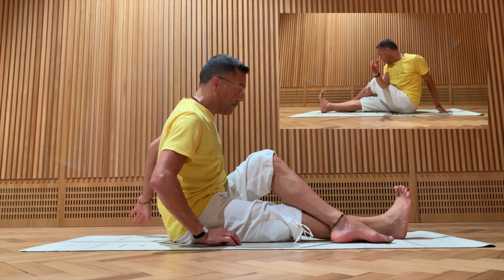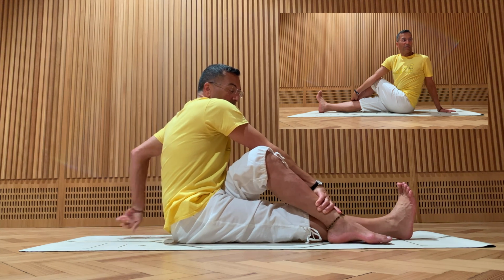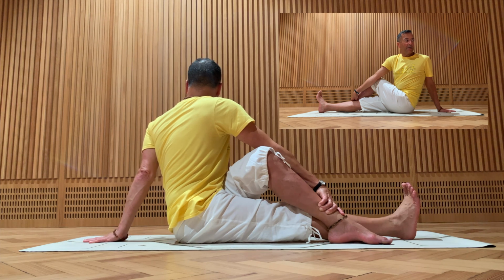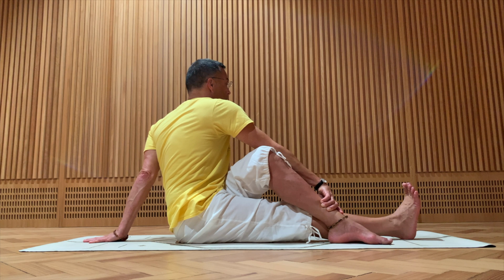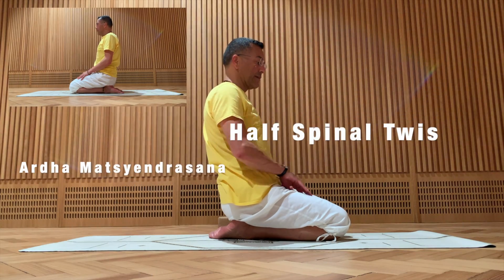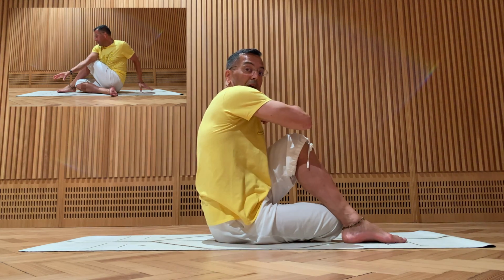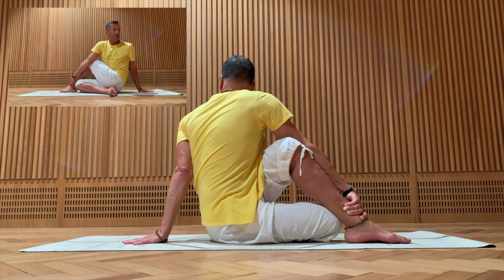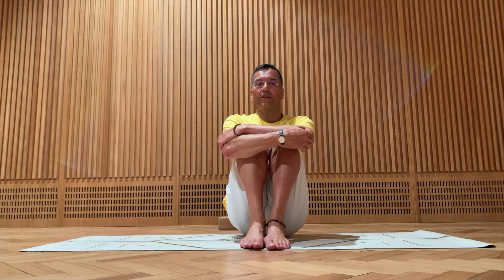YOGA with MARC: Learn Half Lord of the Fishes or Half Spinal Twist Pose (Ardha Matsyendrasana)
Today, I am sharing with you how I teach Ardha Matsyendrasana, or Half Spinal Twist is also known as Half Lord of the Fishes Pose.

The Sanskrit term explained: Ardha = half; Matsyendra = king of the fish; Matsya = fish; Indra = ruler.

After the forward and backward bending of the spine, the Half Spinal Twist provides a lateral stretch which helps to relieve general lower back pain and muscular rheumatism of the back and hips. Each vertebra is rotated in both directions. The Half Spinal Twist has many beneficial effects on our digestive system (the gall bladder, spleen, kidneys, liver, and intestines). The aim is to maintain sideways mobility in your spine. The abdominal muscles are massaged and the large intestine in particular is stimulated. In case you notice any clicking or popping sounds, don't worry; those are caused by air released in between the vertebrae. The twist helps to relieve constipation, indigestion, and other digestive issues. On the spiritual level, this pose is also known to help raise the kundalini. Kundalini is a form of divine feminine energy believed to be located at the base of the spine, in the Muladhara, the first chakra = energy centers in our body.

Please remember, there is no need to buy yoga pants if you are a beginner, start with comfortable clothes and follow my lessons. You can use any yoga mat for your morning or evening yoga practice.

Follow the steps:

Variation with straight legs

Step 1 - Sit up with the legs stretched out straight in front of you, keeping the feet together and the spine erect.
Step 2 - Bend your right leg. Cross your right foot over your left leg, and place it on the floor by the outside of your left knee. Keeping your arm straight, put your right hand flat on the floor behind your back. Arms: Lay your right hand on the floor. Raise your left arm straight up and use the arm as a leaver. Bring your eyes further around, the head, neck, and spine will follow into the twist.
Step 3 – Lower your left arm, bringing it outside your bent knee, then grasp your right ankle. Hold for at least 30 seconds. Repeat, twisting the other way.

Variation with bent legs

Step 1 – Bend the left leg and place the heel of the left foot beside the right hip
Sit up on your heels. Drop your buttocks to the floor, to the left of your legs.

Make sure you are repeating the posture on the other side!

Let me know about your progress, give my post a like, write a comment, ask me questions, please!

Om Shanti!